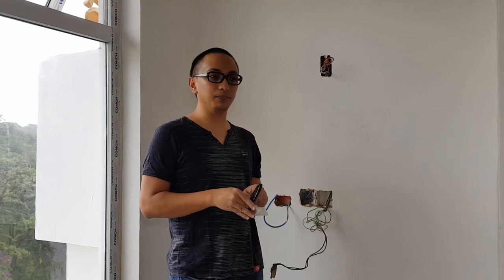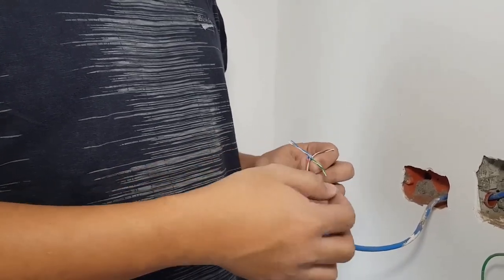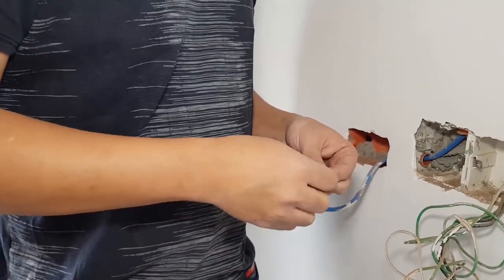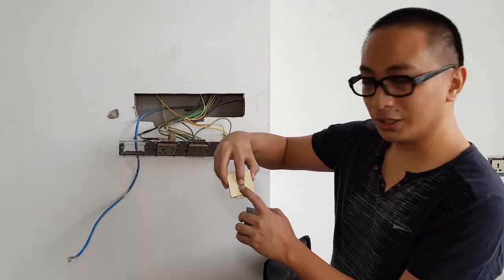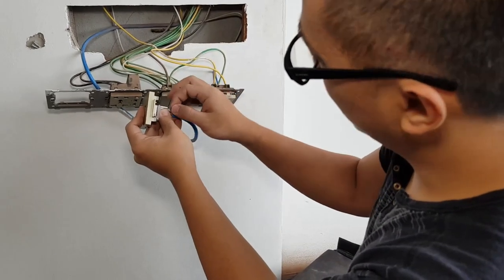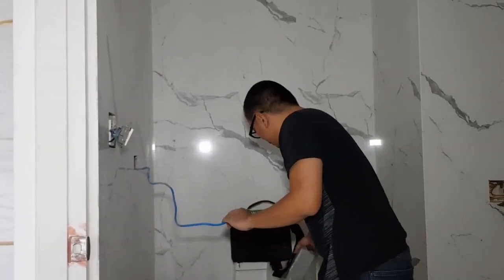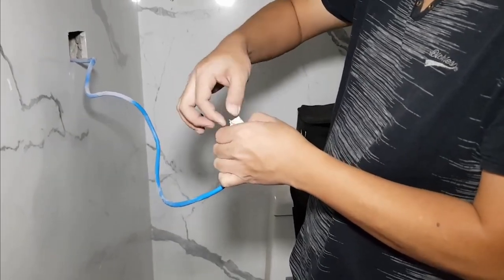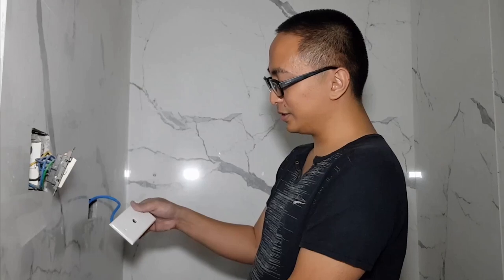[Video 5] Structured Cabling 101: Cat6 Cable Endpoint Termination Live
Cat6 Cable Endpoint Termination for a local hotel that I was asked to help design. We've already completed the structured cabling planning and actual cable layout when I shot this video. Its technically a vlog but an educational one.

This shows how to terminate a CAT6 cable. I also rambled about standards and termination tips and tricks. Leave a comment kung may tanong kayo as i read all the comments!

The hotel's IT Solution is completely my own design. They basically let me do the whole solution from structured cabling, wifi solution, network solution, ISP solution, telephony solution, desktop and applications.

Hope you enjoyed this video about Cat6 Endpoint Termination in Tagalog.

Don't forget guys, if you like this video please "Like", "Favorite", and "Share" it with your friends to show your support - it really helps me out!